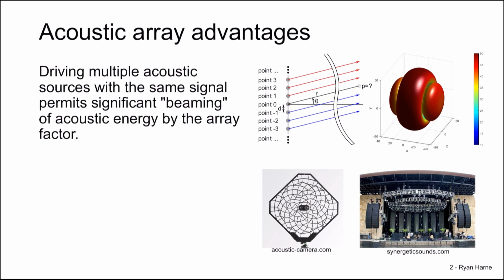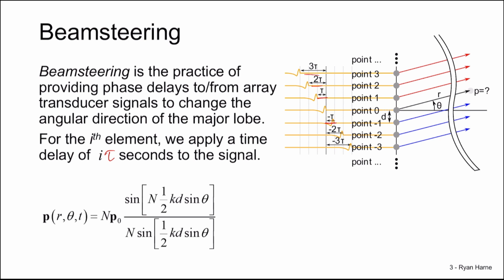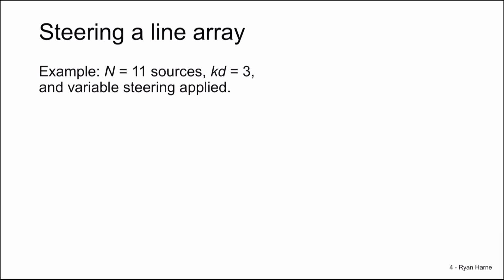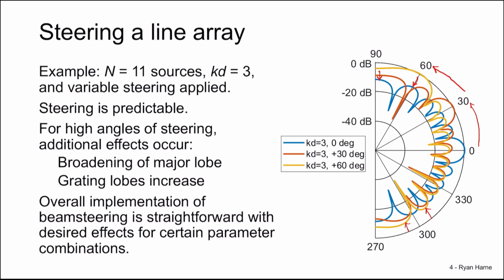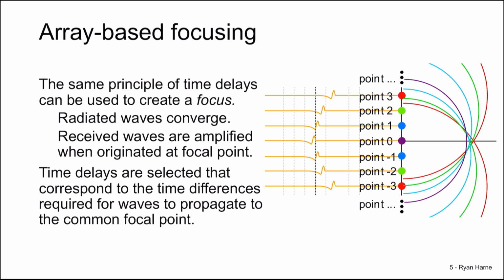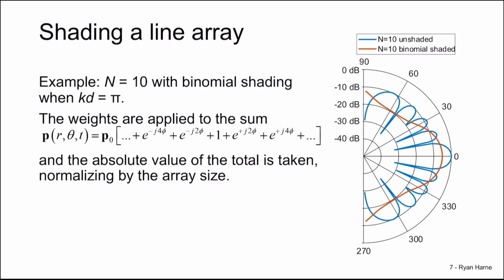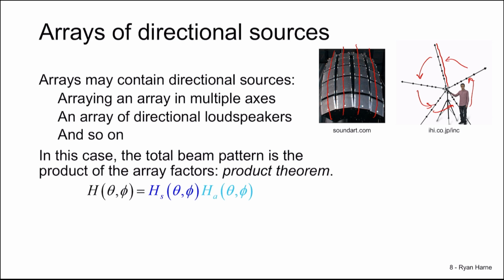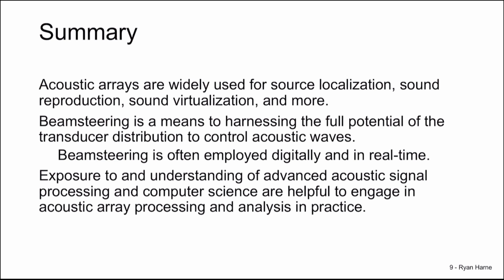Engineering Acoustics: 29. Advanced Acoustic Array Functions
Learn about Advanced Acoustic Array Functions in Engineering Acoustics with Ryan Harne.